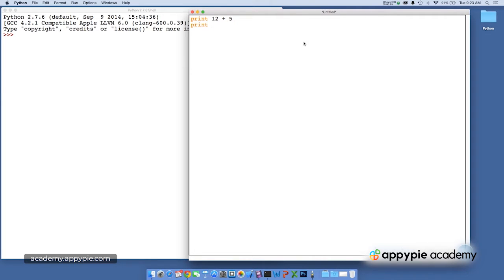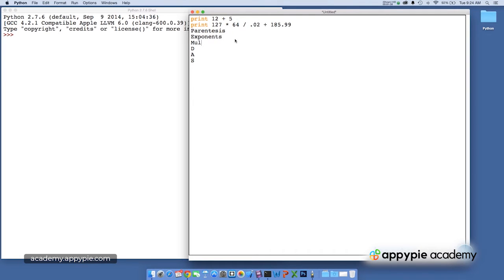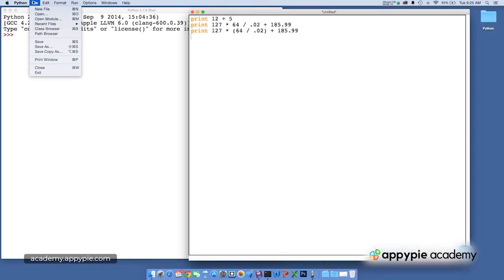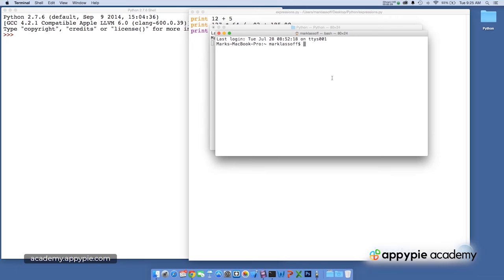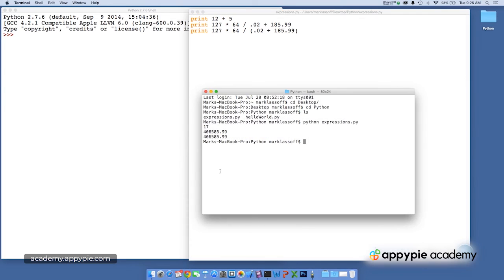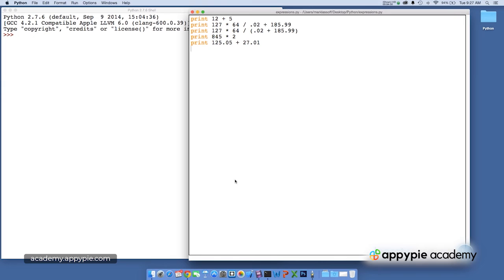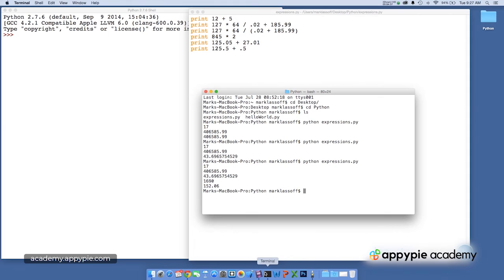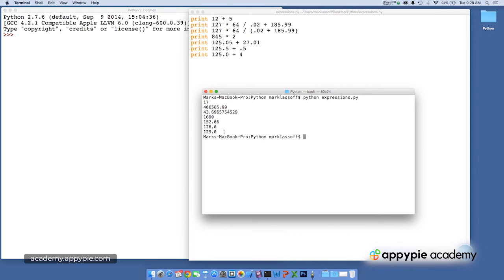Output with Print- Expressions: Lesson 74